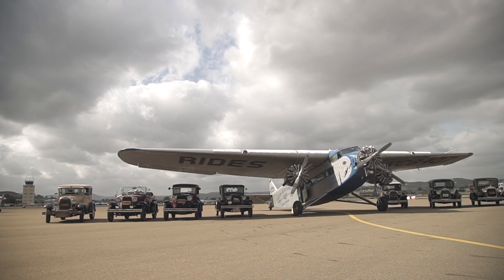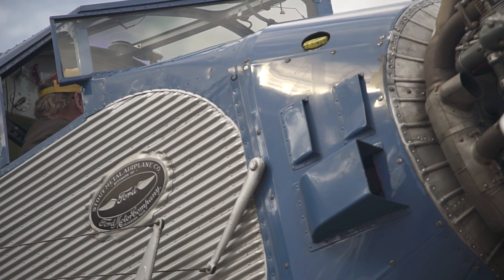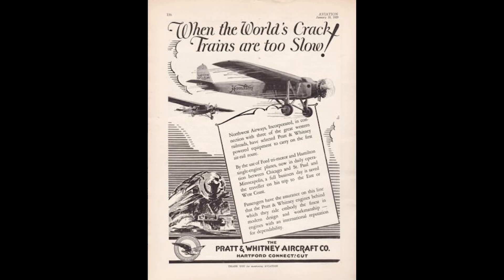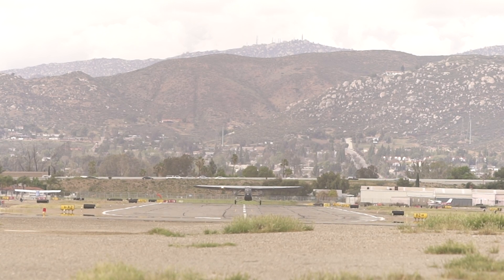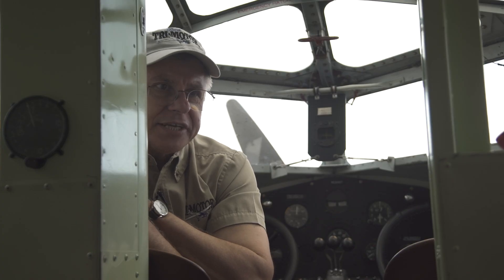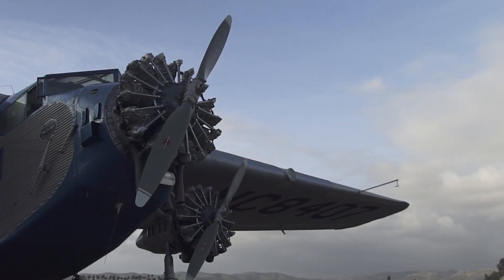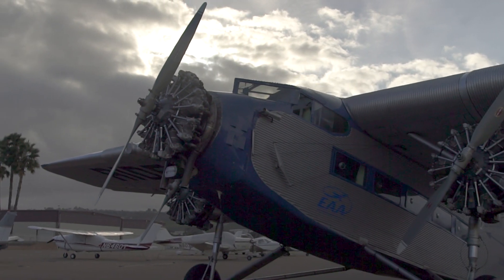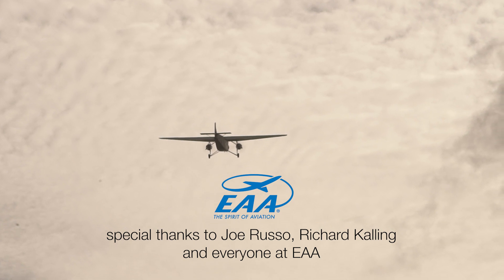The World's First Passenger Plane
We all know Henry Ford revolutionized the automobile industry but he also helped fashion passenger air travel with the Ford Trimotor.

Built in 1929 and shown here at Gillespie field in San Diego as part of an Experimental Aircraft Association Tour.

This short produced with my long-time friend and collaborator/producer Joe McDonald @jpatrickm

Thanks for the Experimental Aircraft Association, Joe Russo and Richard Kalling.

Two_Bicycles_-_07_-_Window_3